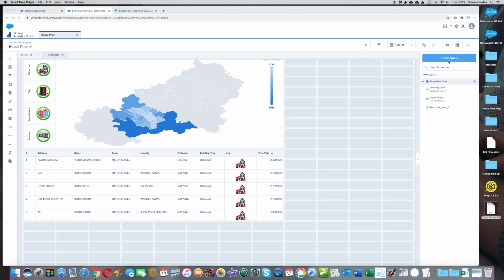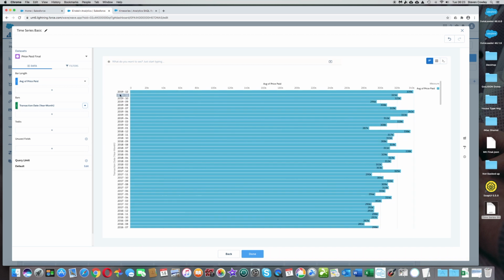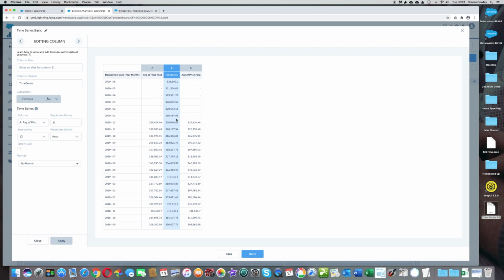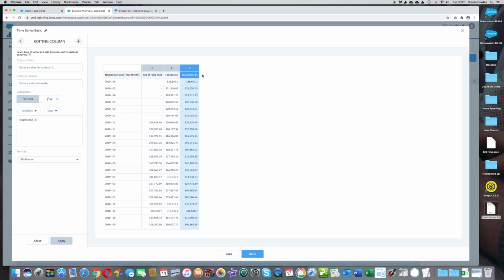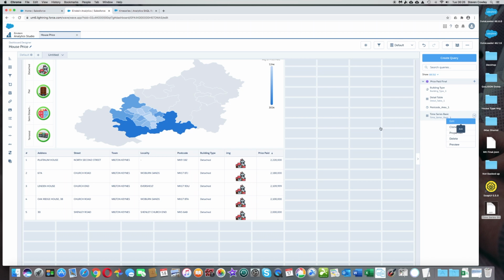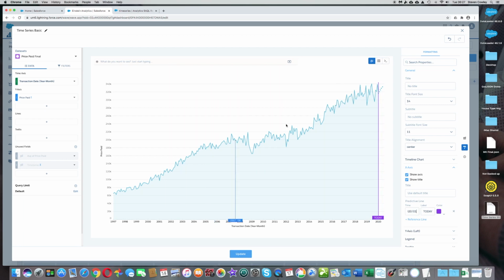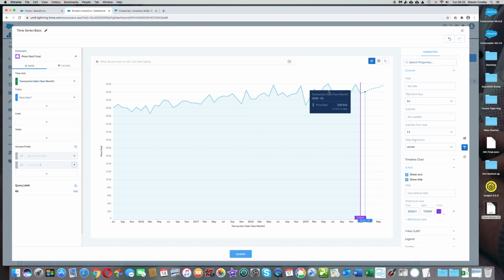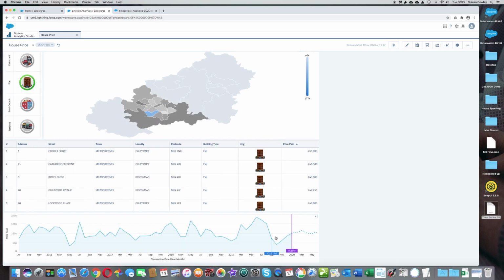Einstein Analytics House Price Demo Part 8 Timeseries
Einstein Analytics House Price Demo
Part 8 Timeseries.
Use timeseries to predict future values through a compare table.